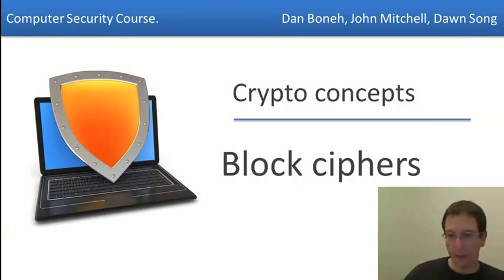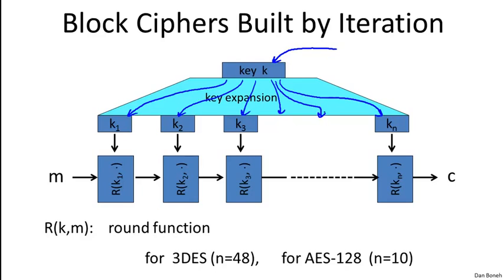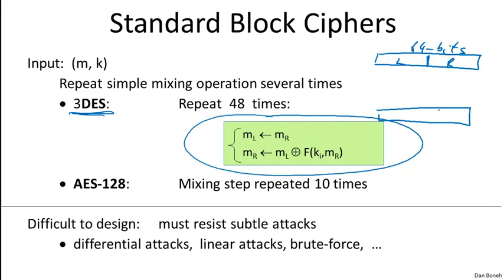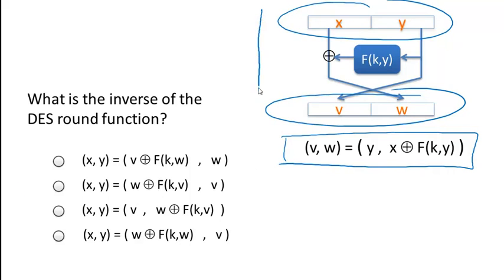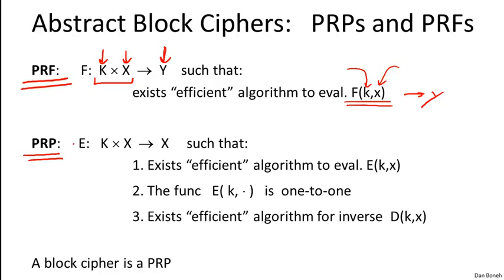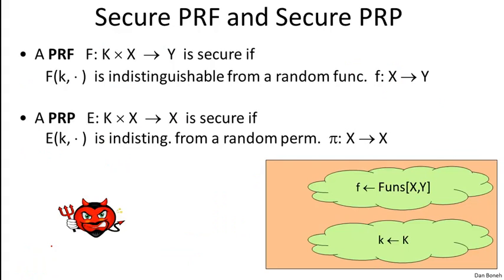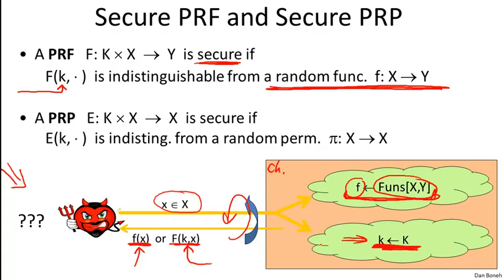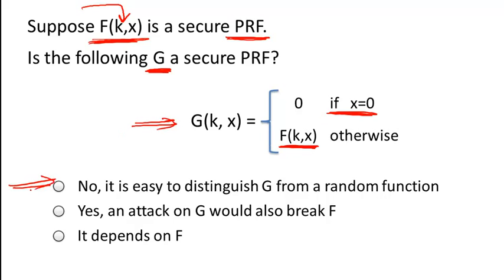Cryptography: Block Ciphers Part 1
Overview of block ciphers:  what they are and what they do